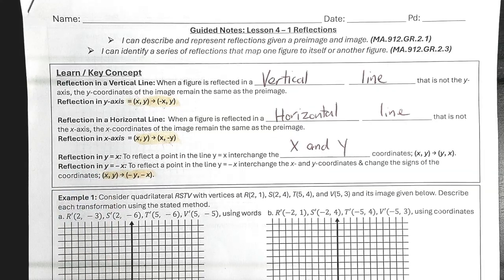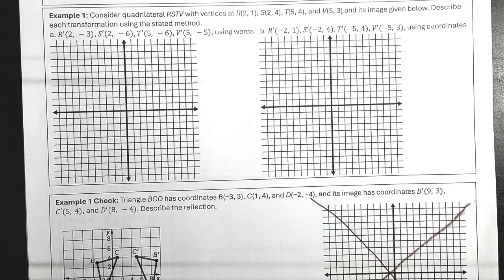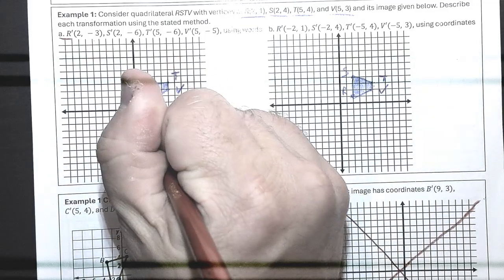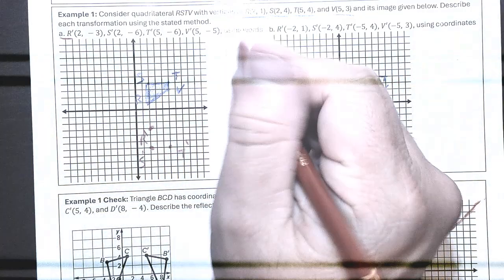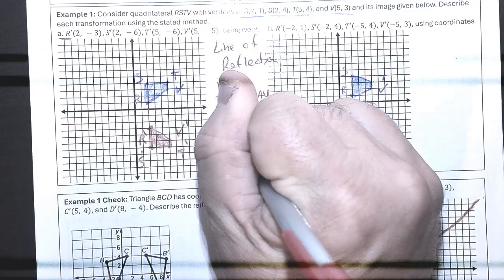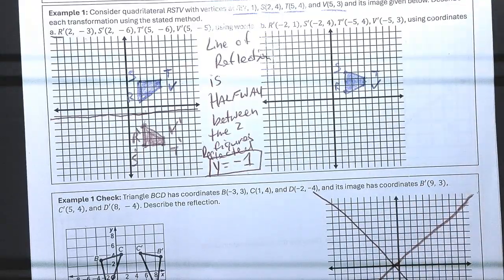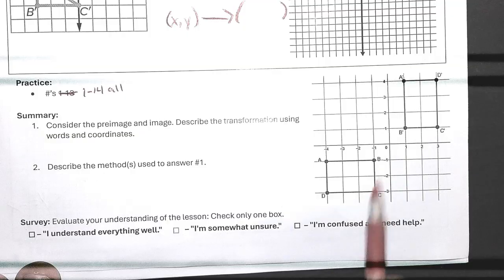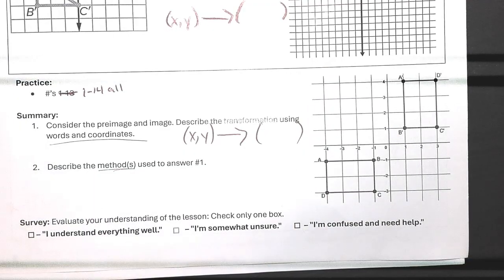Module 4-1 Reflections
Module 4-1 Reflections.  FCHS Geometry 25-26   This lesson covers reflections in the x-axis, the y-axis, line y=x and line y=-x.  We also touch on reflections in vertical and horizontal lines not in using either axis.